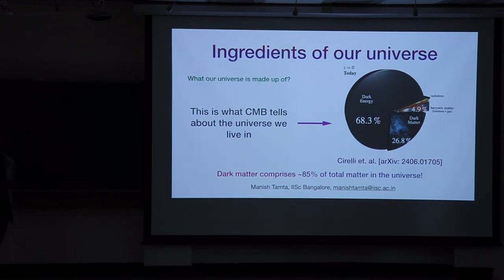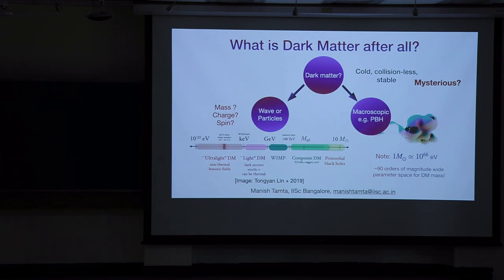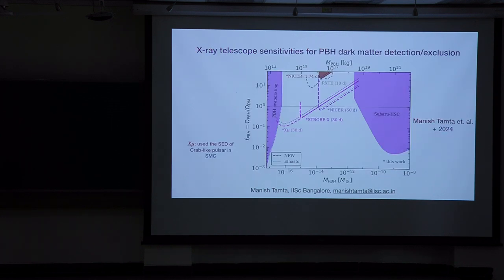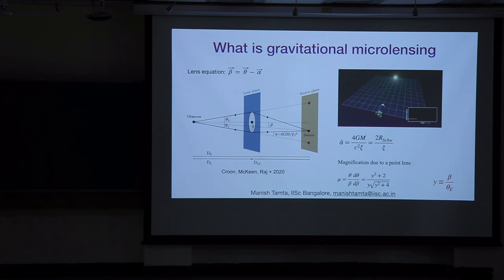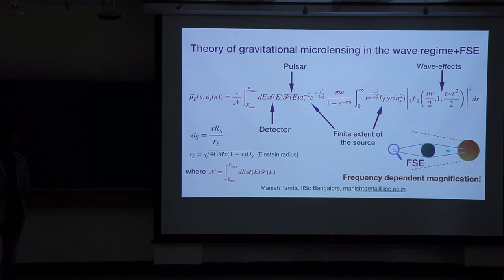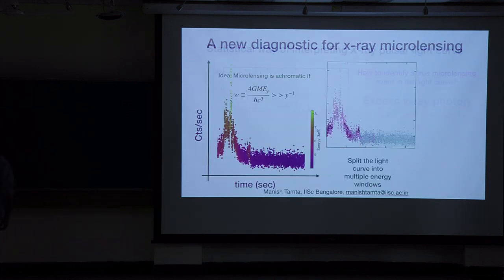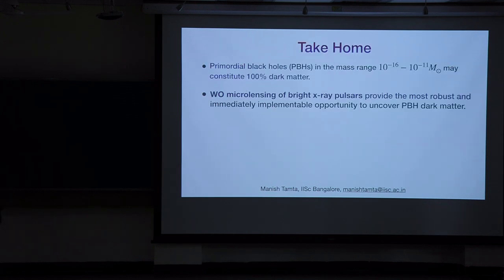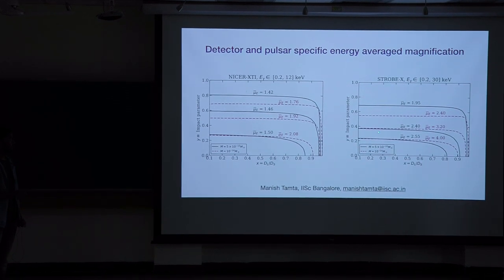Breaking into the window of primordial black hole dark matter with x-ray microlensing- Manish Tamta